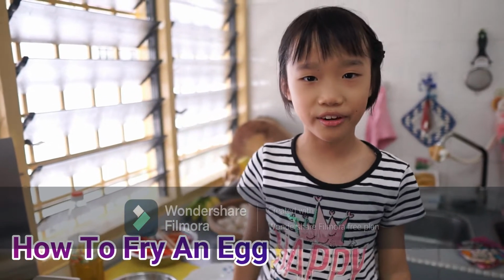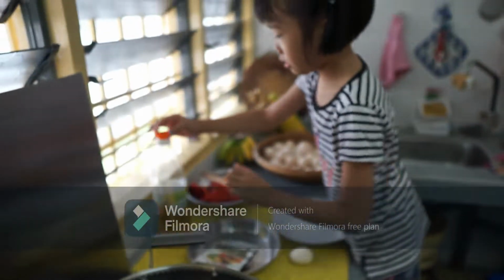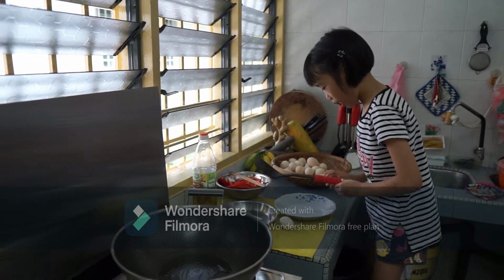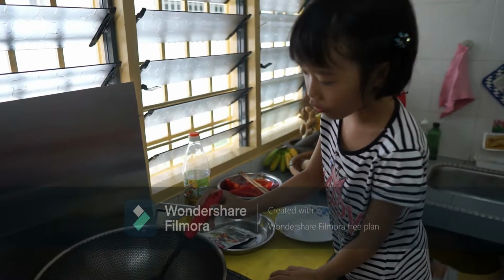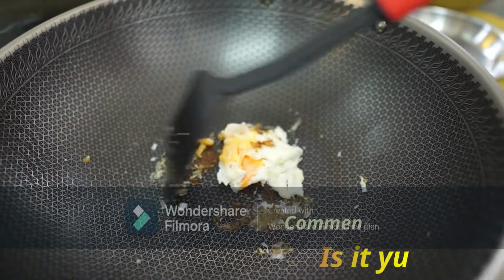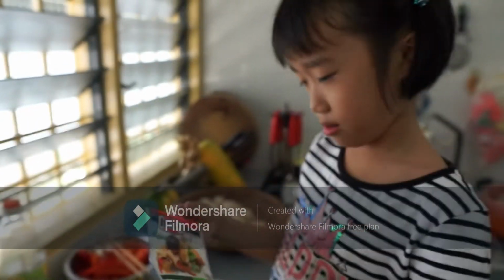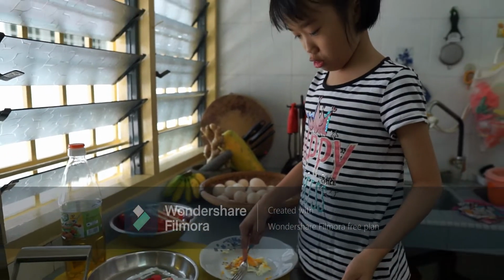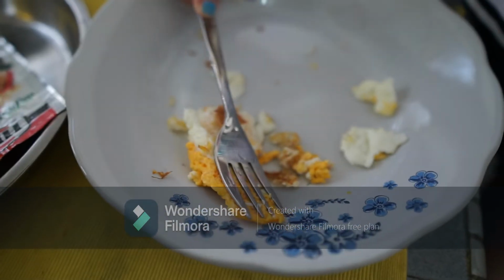How To Fry An Egg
Anyone can try to cook this at home. Be careful while cooking, all the best and remember to put slow fire. Stay safe and have fun!